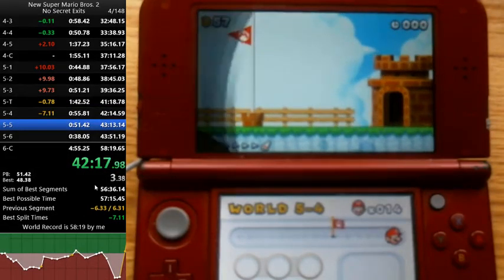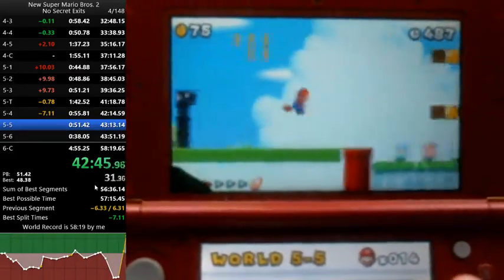nsmb2 no secret exits speedrun in 57:27 (world record)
pretty happy with this for now but 56 probably over the summer.